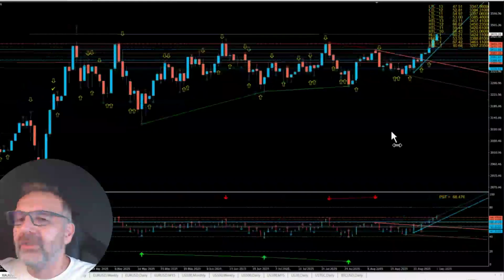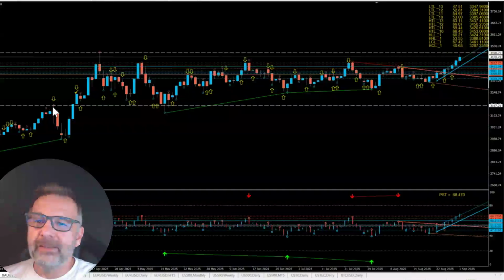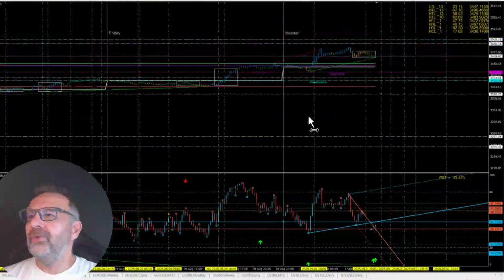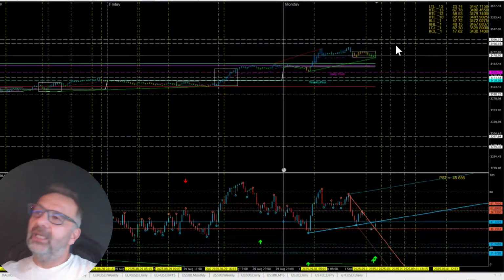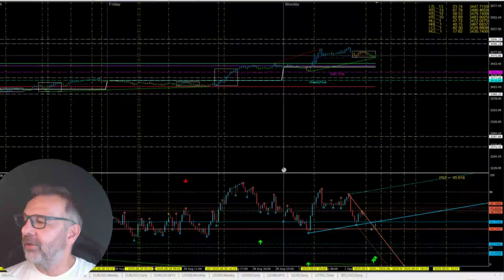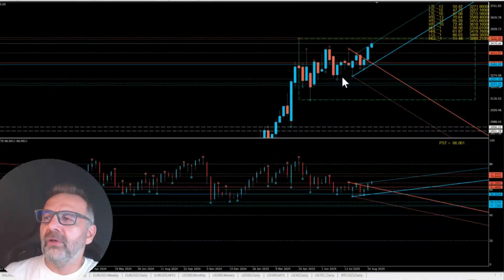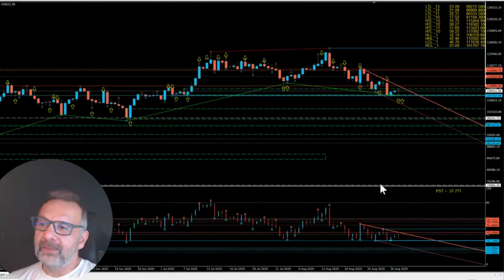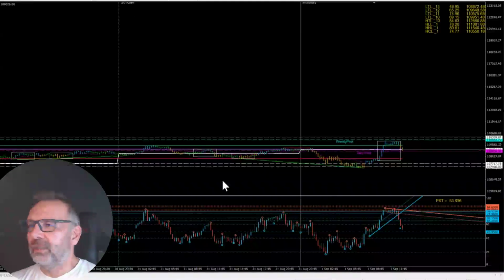Question & Answer! Best way to trade: Time & Price, Calculated in Advance! Only at GlobalTrader.Club